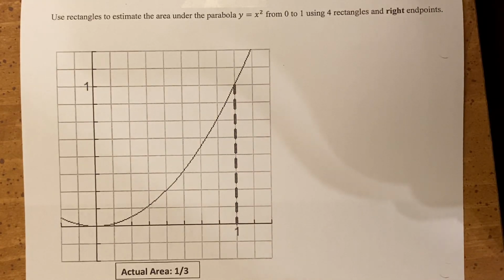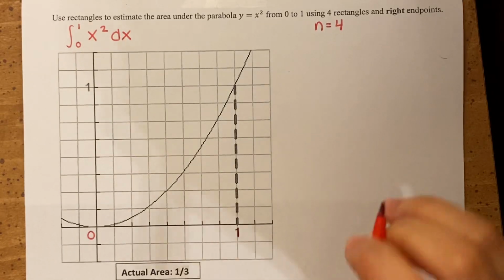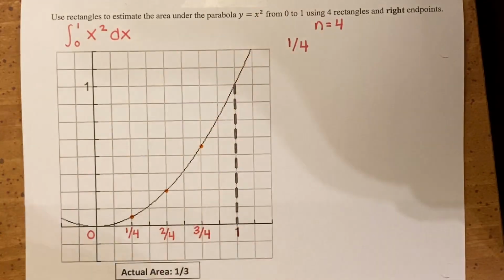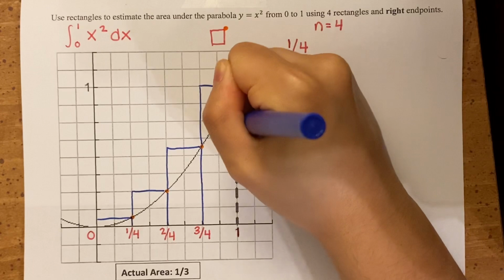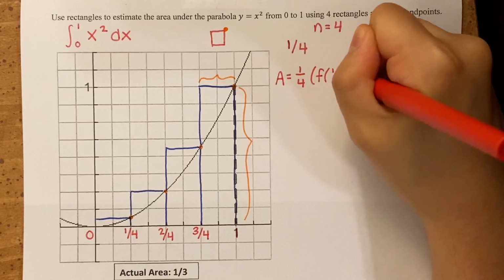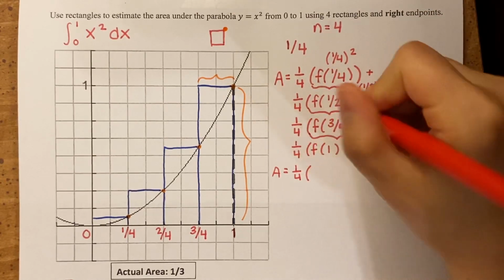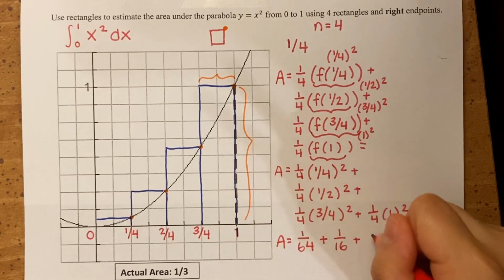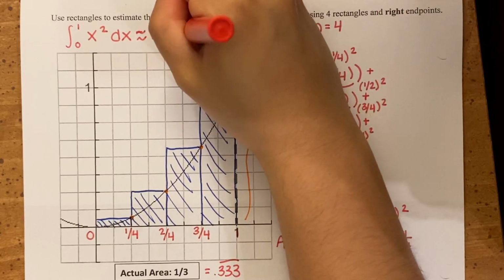Area Under a Curve Using Right Endpoints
Using rectangles with right endpoints to estimate the area under the parabola y=x^2 from 0 to 1.